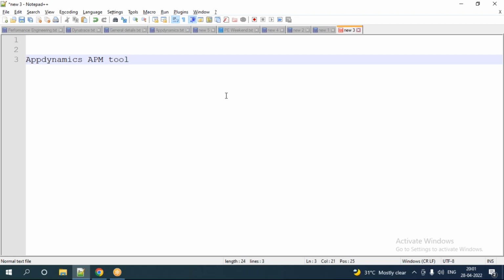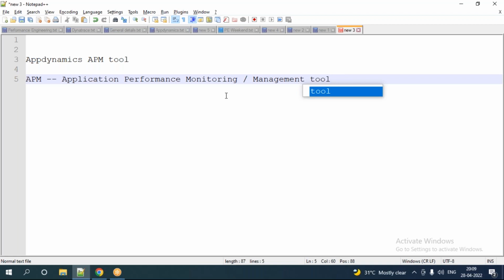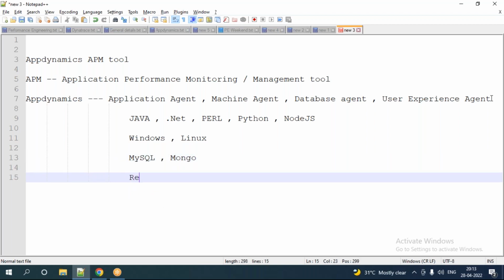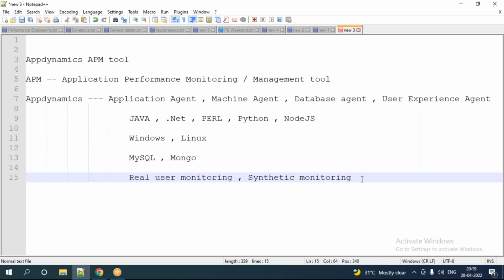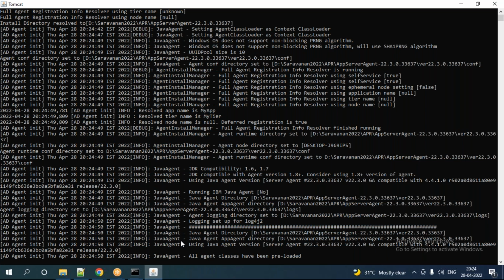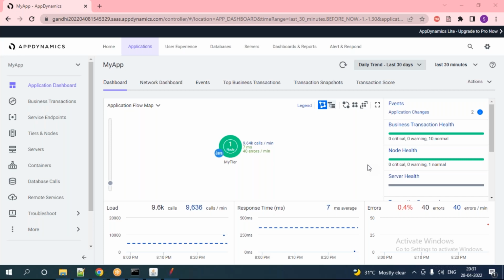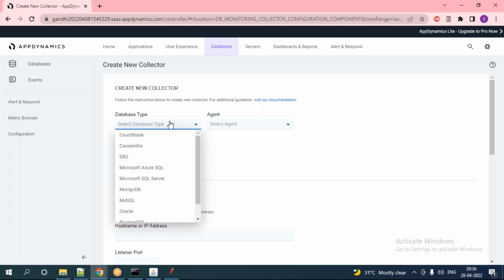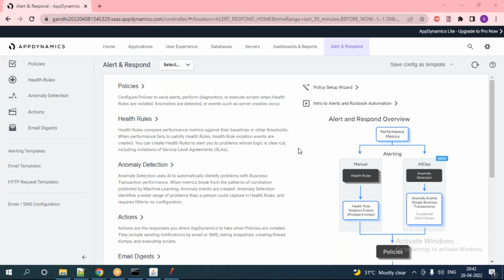Free Workshop on "Application Performance Monitoring using AppDynamics" Trainings On 28th April2021.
Free Workshop on "Application Performance Monitoring using AppDynamics" Trainings On 28th April 2021.

2) Cloud Performance Engineering in DevOps - Core to Master Level

9) SAPGUI protocol - Performance Testing for SAP applications Using LoadRunner